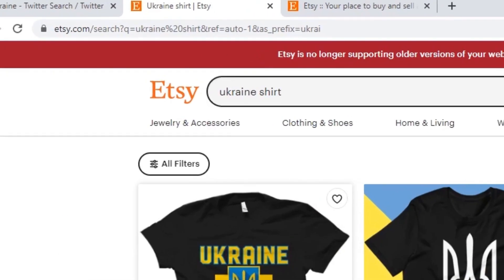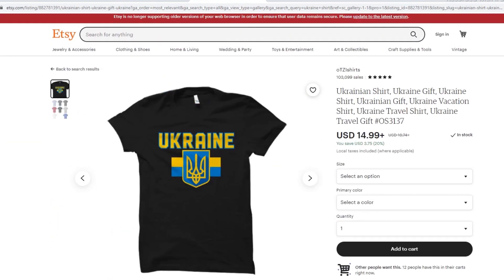Redbubble Strategy and tips to make money in 2022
𝐉𝐨𝐢𝐧 𝐑𝐞𝐝𝐛𝐮𝐛𝐛𝐥𝐞 𝐌𝐚𝐬𝐭𝐞𝐫 𝐀𝐜𝐚𝐝𝐞𝐦𝐲 𝐍𝐨𝐰 𝐟𝐨𝐫 𝐨𝐧𝐥𝐲 $𝟗 𝐚𝐧𝐝 𝐬𝐭𝐚𝐫𝐭 𝐦𝐚𝐤𝐢𝐧𝐠 𝐬𝐚𝐥𝐞𝐬

In this video, you will learn how to Find good subniches with this new tool , we are going to study an example, design it and upload it
For all those who are interested in Print on demand business , Redbubble , Teespring , Shopify, Printful , Printify , Finance  , Marketing
without the need of Fiverr or anything Follow this channel